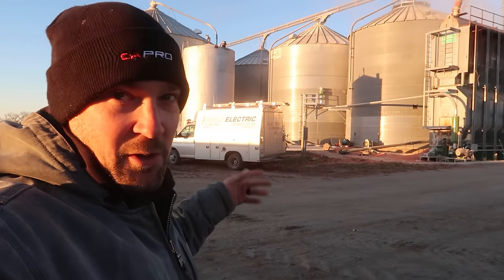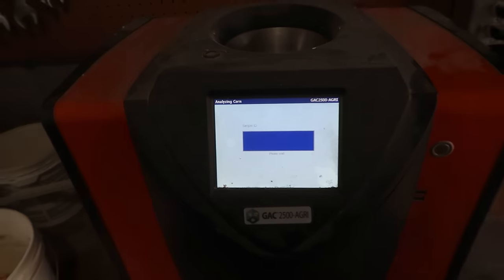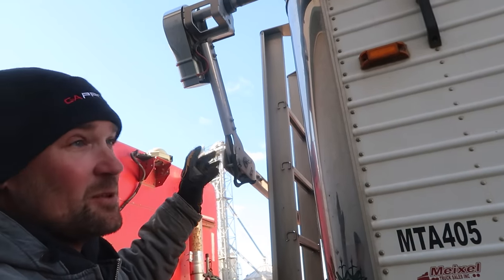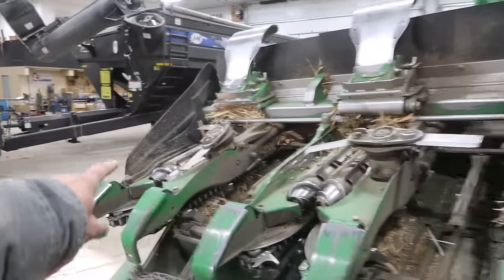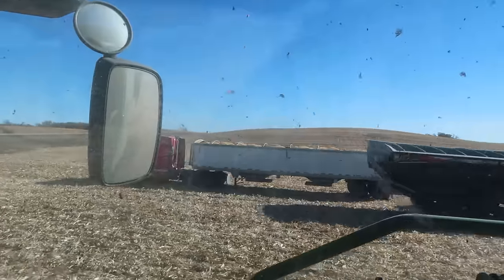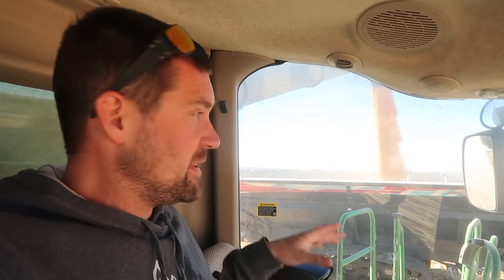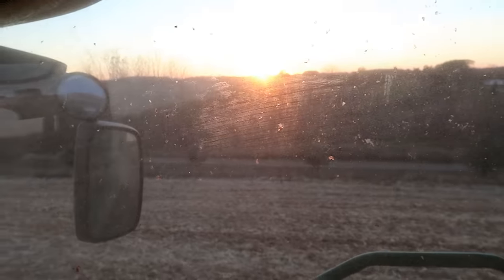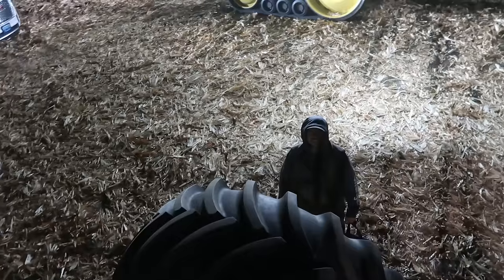I Finally Kicked Dad Out of The Combine! Harvesting Corn on the Hills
I Finally Kicked Dad Out of The Combine! Harvesting Corn with the Millennial Farmer-mistakes were made and our streak of harvest good luck has ended. Wheel studs serve and important purpose.

MFARMER

Maximum Hearing Protection and Hearing Enhancement with Bluetooth Technology